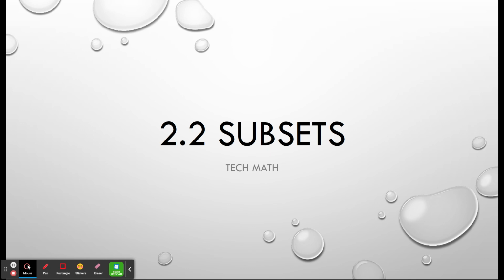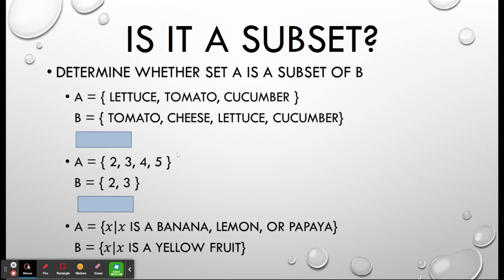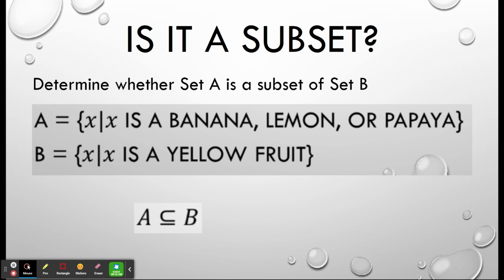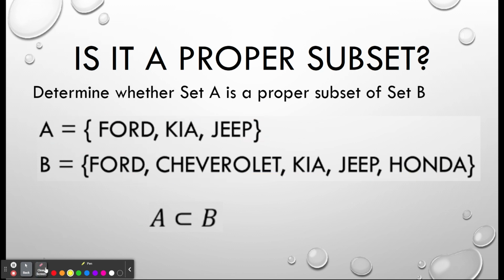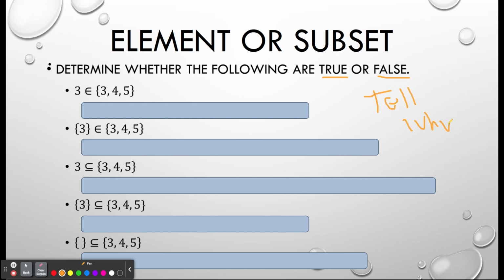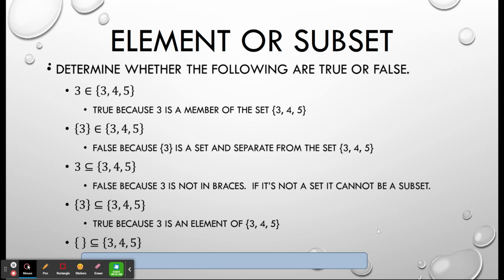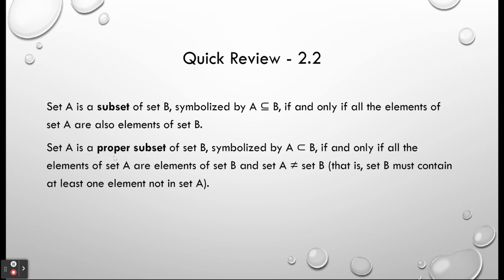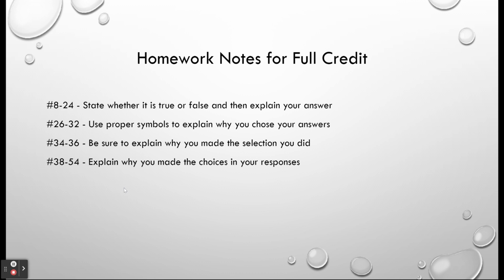Tech 2.2 - Subsets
A lesson about subsets for Tech Math